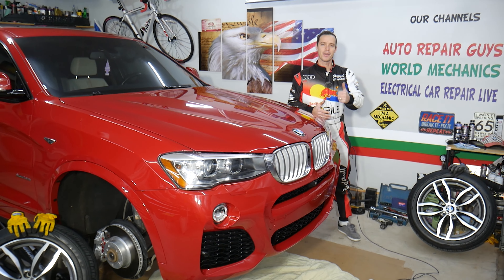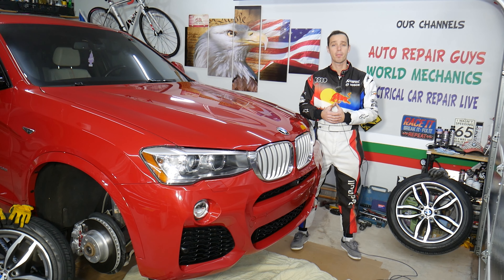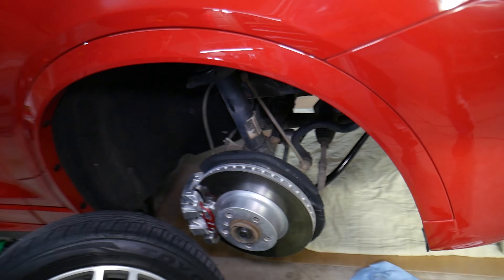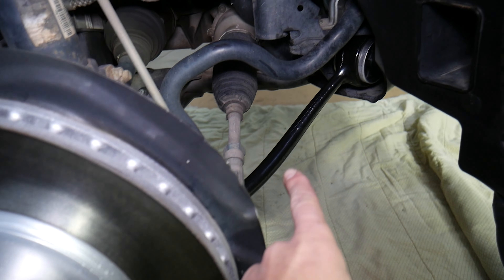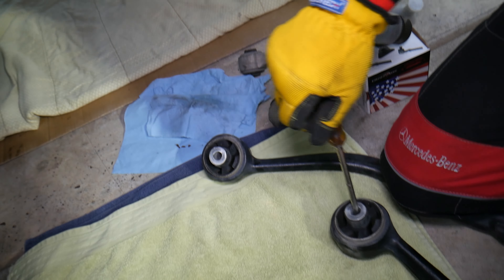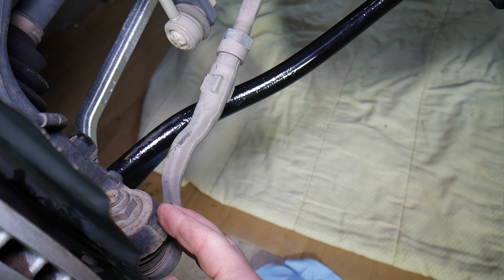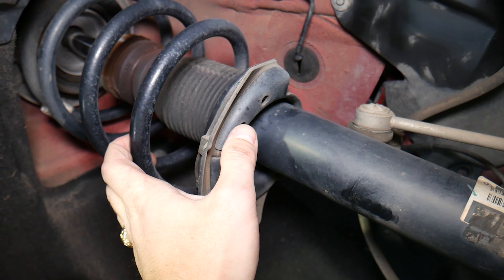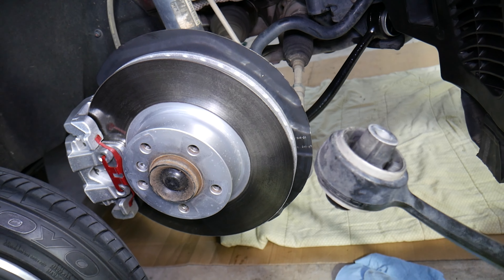BMW NOISE RATTLE CLUNKING FRONT END SUSPENSION BMW X1 X2 X3 X4 X5 X6 F10 F30 F11 F31 E90 E91 E60 E61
► BMW PARTS More Parts Bellow ▼
If you have BMW and you have rattle noise clunking coming from the front suspension in this video we will share the most common reasons for front end noise rattle clunking on your BMW. The most common reasons for front end noise rattle clunking will apply to many BMW models since their suspension is similar. Never ignore front end rattle noise clunking because it can make your BMW unstable and lead to accident. We demonstrated the most common reasons for front end noise rattle clunking on 2015 BMW X4 but the video may be helpful on:
BMW F10 F11 F07 Front End Rattle Clunking Noise BMW 520i 528i 530i 535i 550i
BMW F30 F31 F34 Front End Rattle Clunking Noise BMW 318i 320i 325i 328i 330i 335i 340i
BMW F32 F33 F36 Front End Rattle Clunking Noise BMW 418i 420i 428i 430i 440i

► BMW Rack and Pinion
► BMW Rack and Pinion Tool
► BMW Front Control Arm
► BMW Control Arm Bushing
► BMW Tie Rod
► BMW Strut Mount